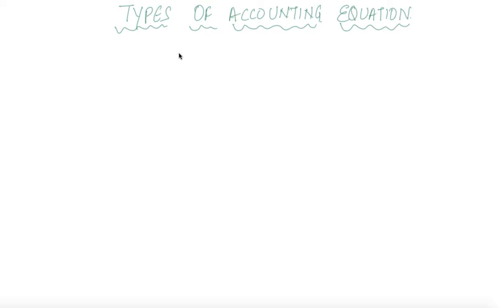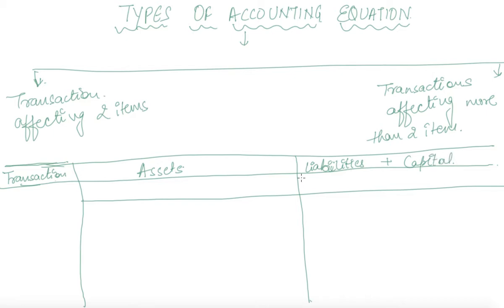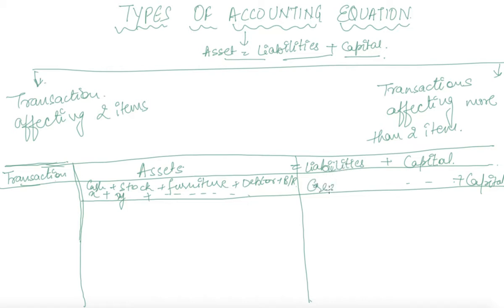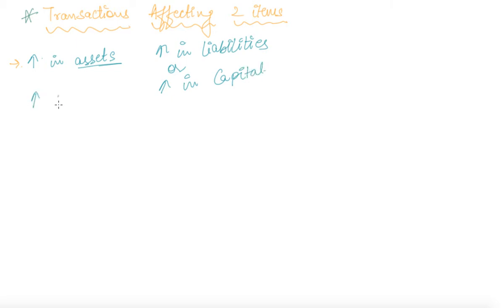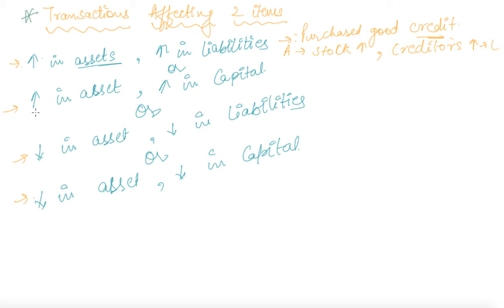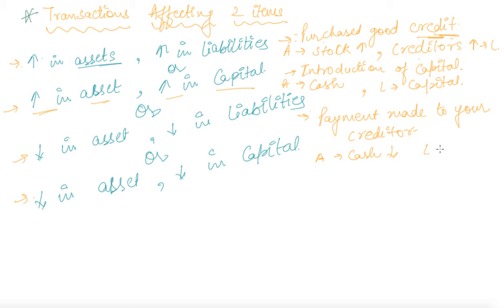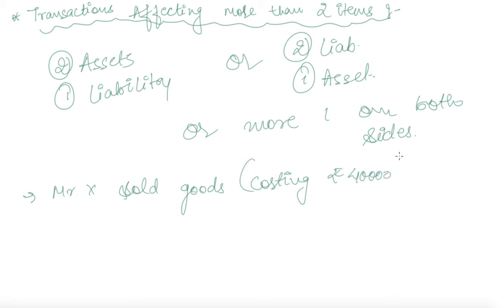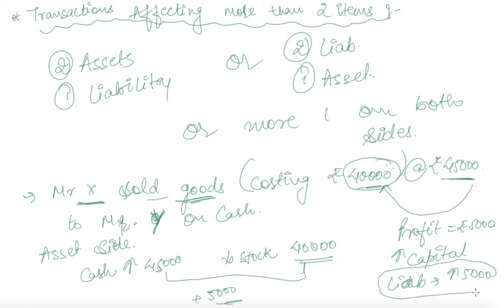Types of Accounting | Class 11 Accountancy Accounting Equations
Types of Accounting | Class 11 Accountancy Accounting Equations by Anjali